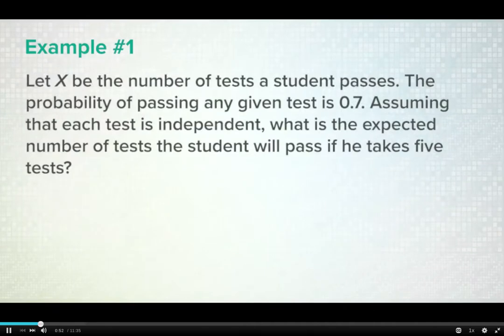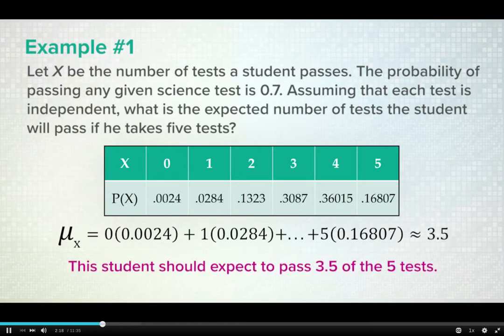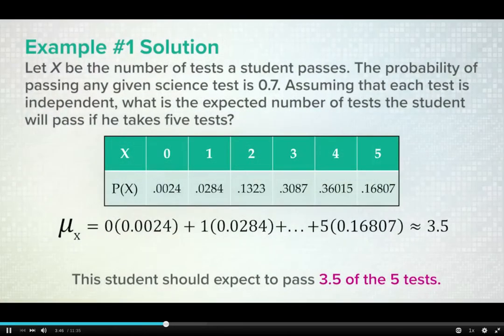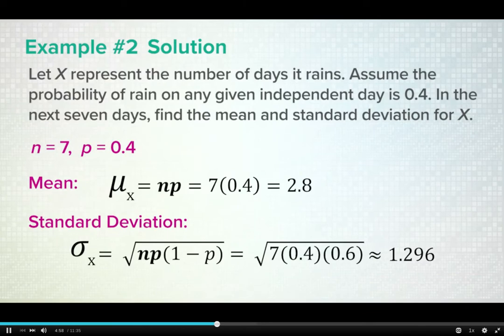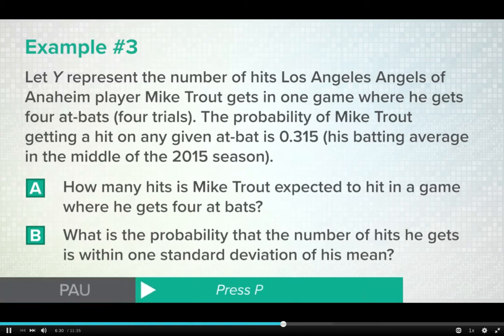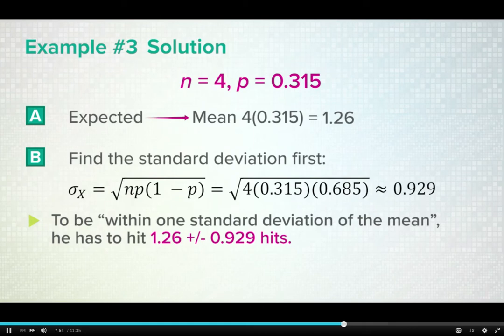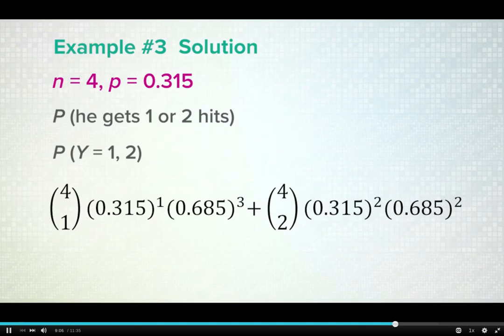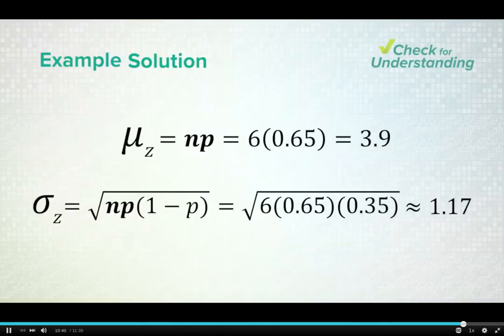Statistics 9.03 - Mean and Standard Deviation of a Binomial Distribution